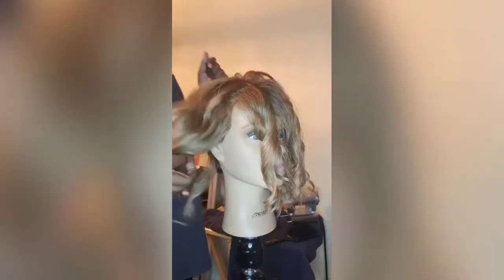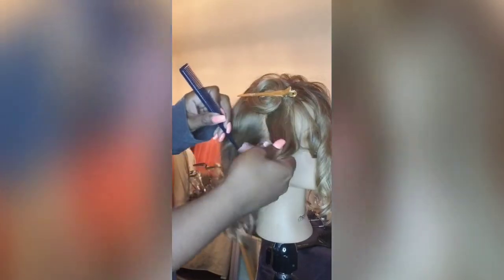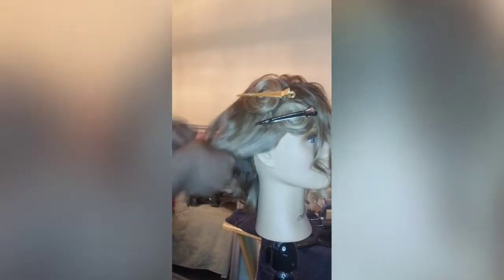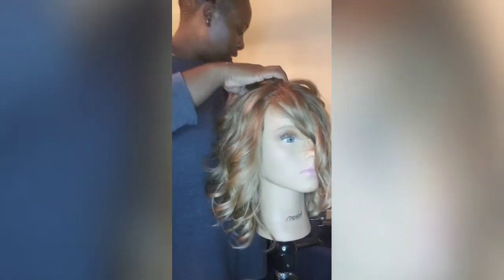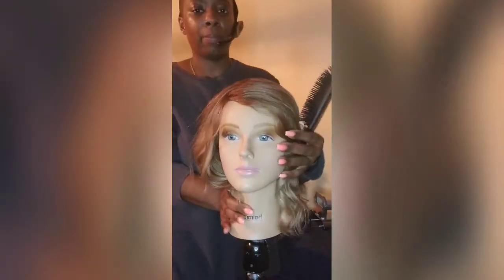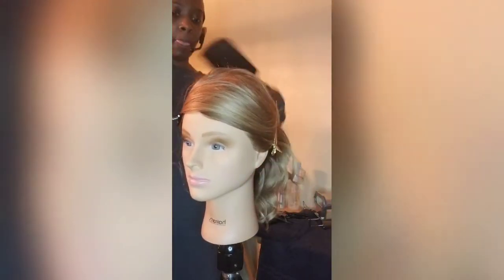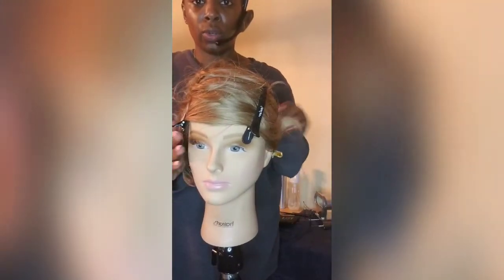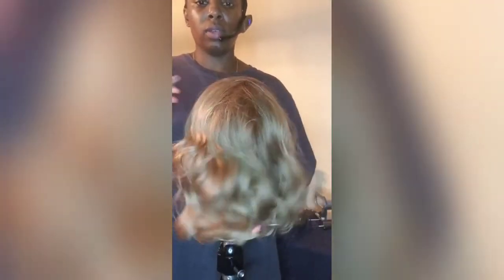How to pin curl and wrap your curls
When you want to maintain your Curls without putting more heat. This is a simple way to pin curl or wrap to maintain curs or body.